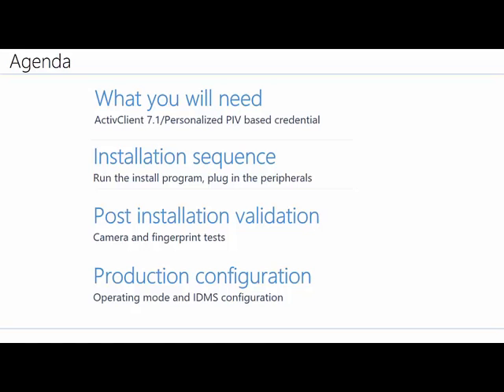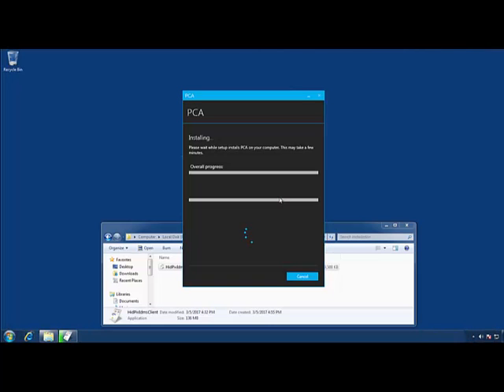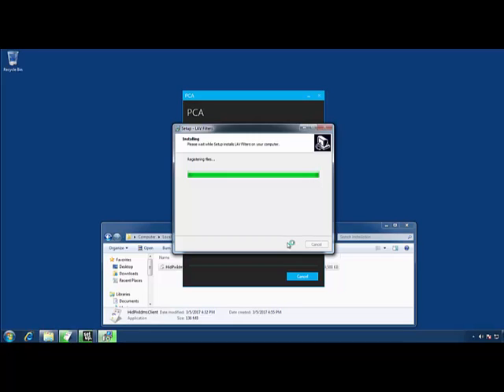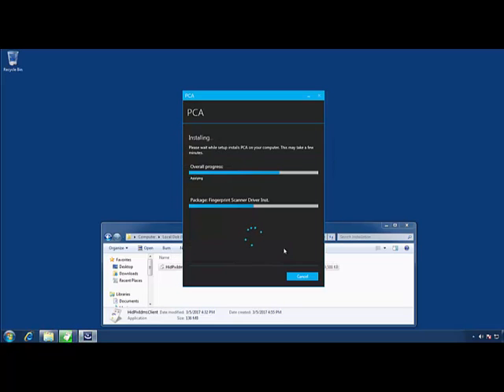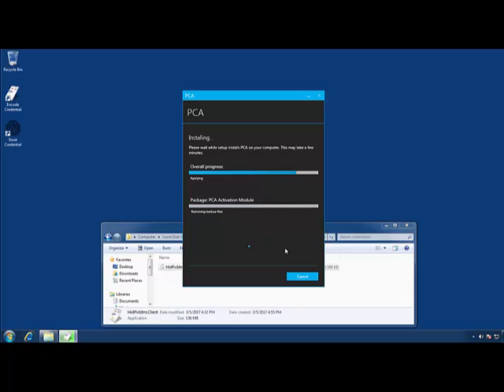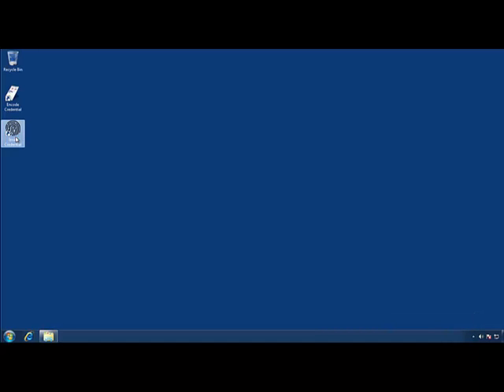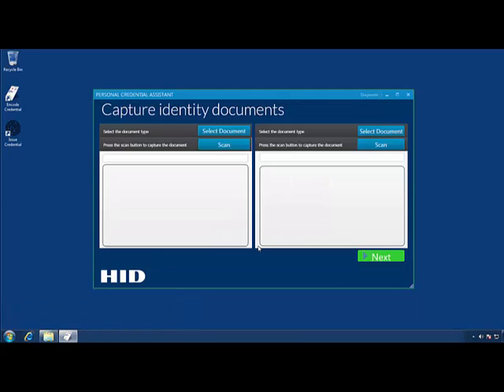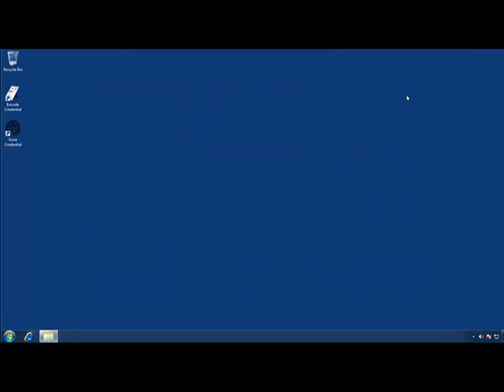PCA Workstation Installation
This module provides the instructions for installing the PCA workstation. Additionally, it provides the procedures for testing the installation.